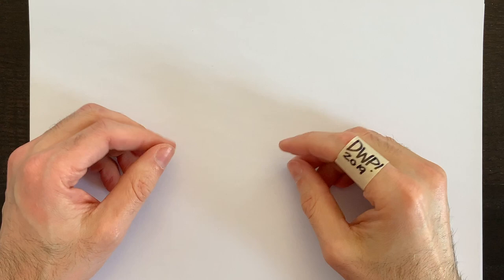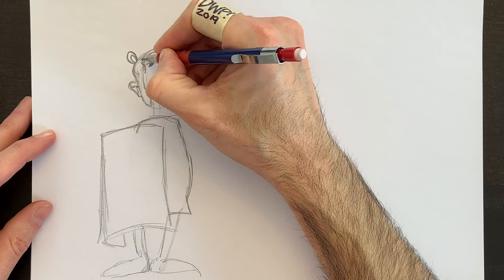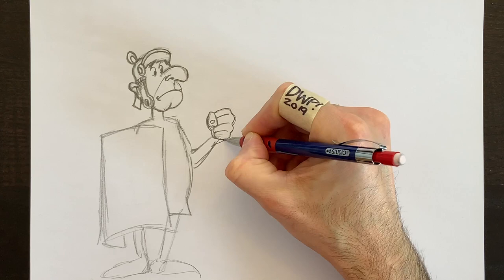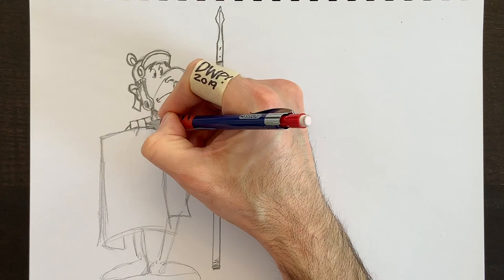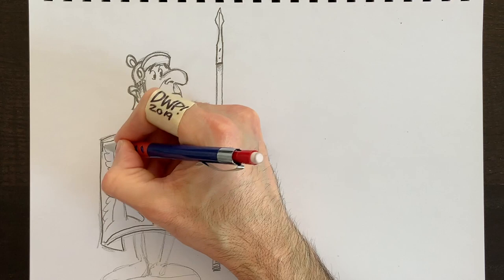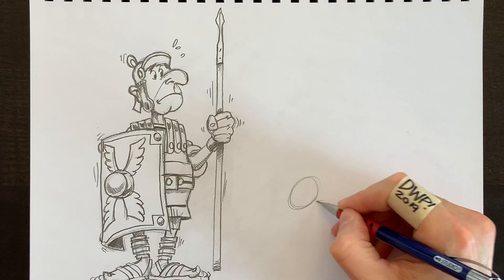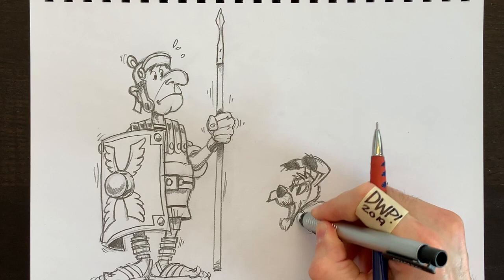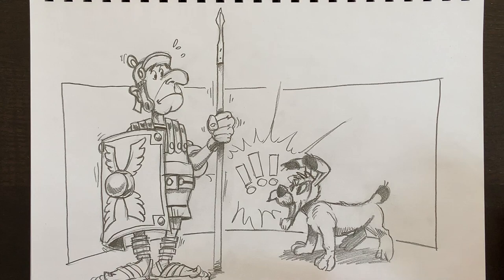Centurion & Dogmatix En - Paolo Morrone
Teaching kids of all ages how to draw a Roman Centurion & Dogmatix